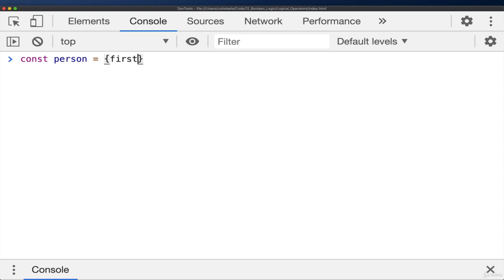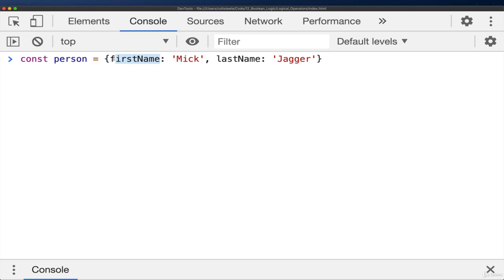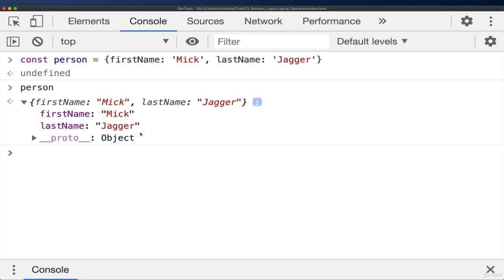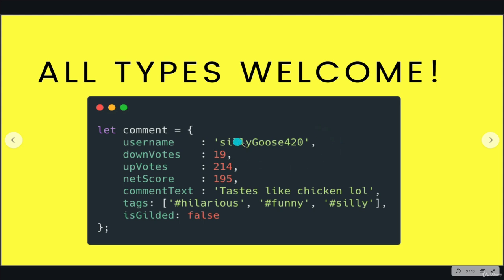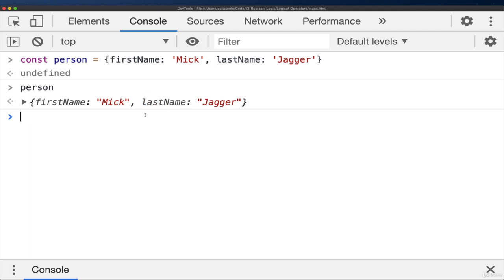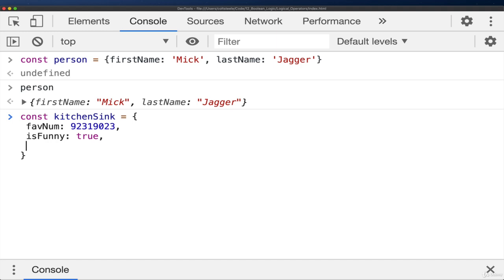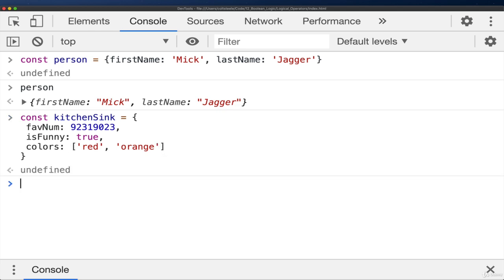159 Creating Object Literals in JavaScript | Full Web Development Course 2024